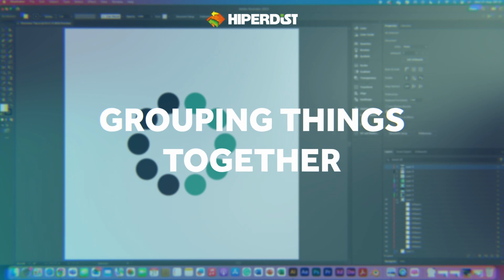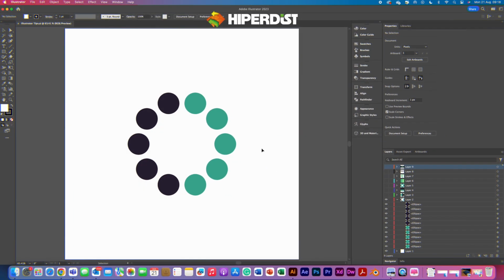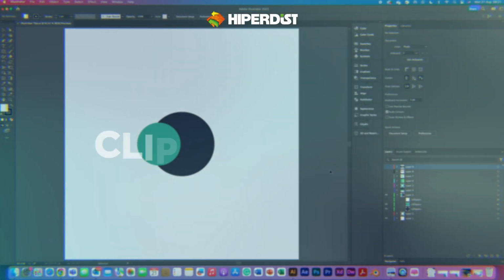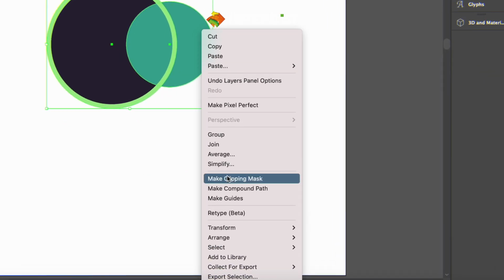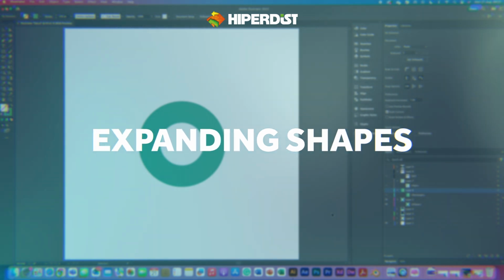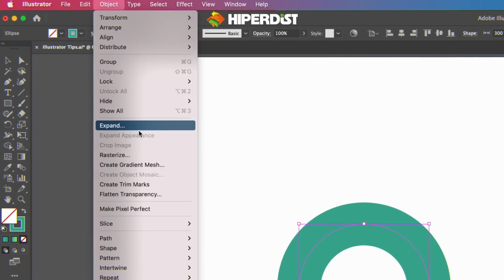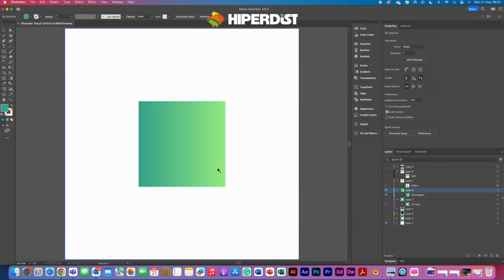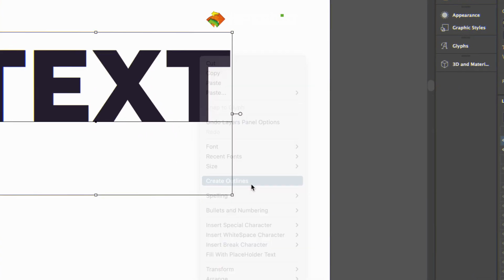Hiperdist Design | Illustrator with Munya